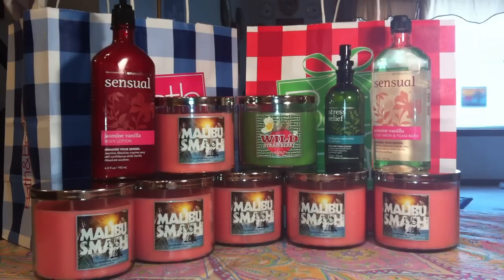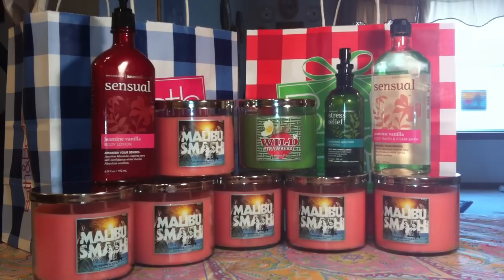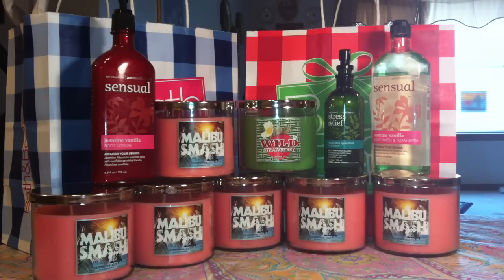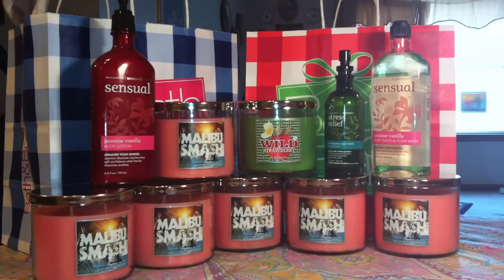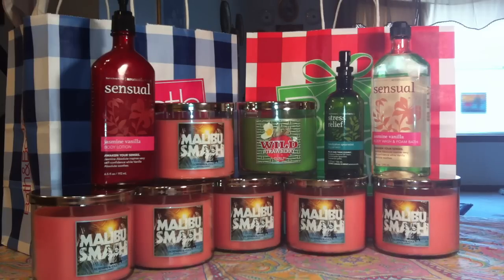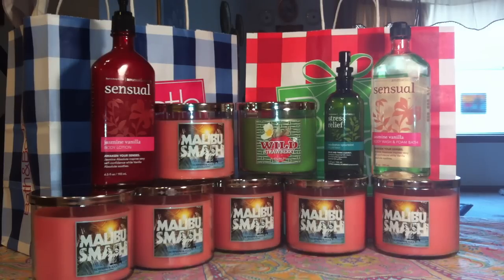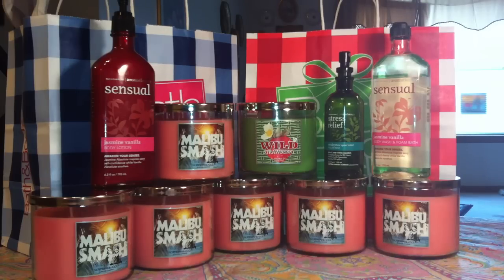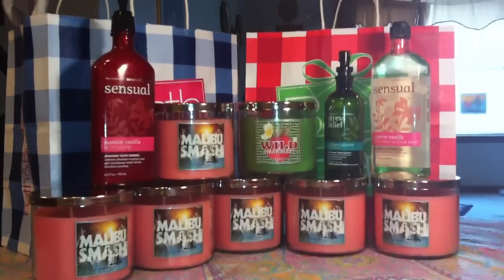Bath & Body Works Outlet Haul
I love my outlet store!! Here is another haul!!